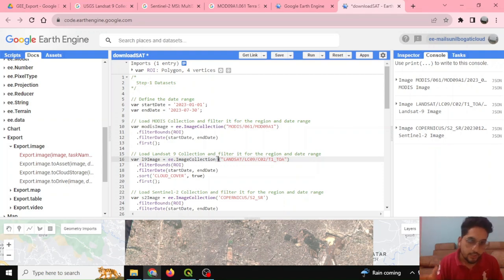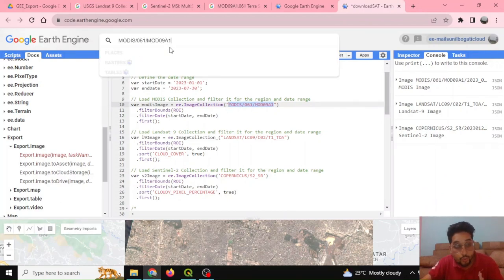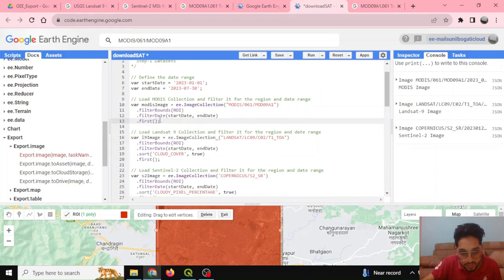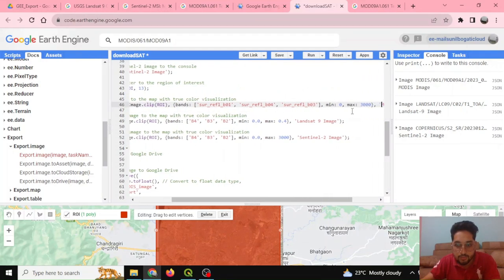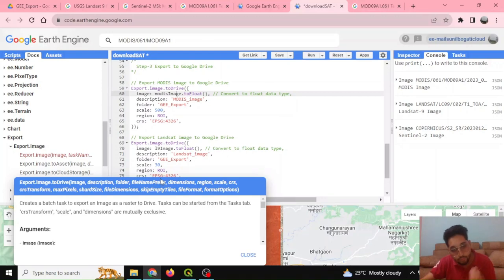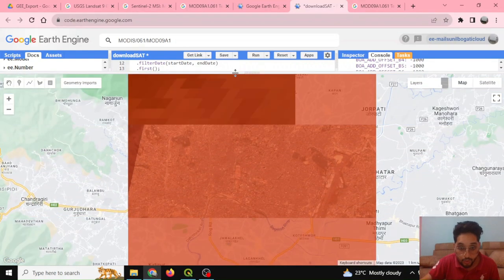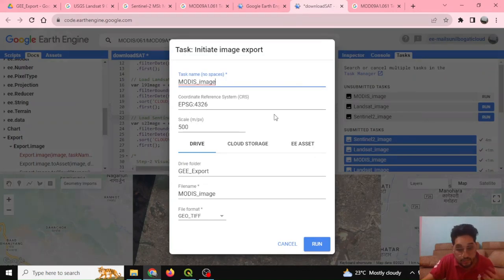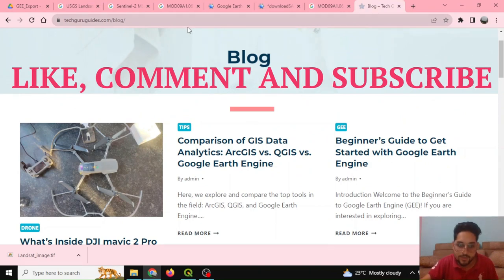How to Download Satellite Imageries from GEE | Sentinel-2 | LandSat-9 | MODIS | Tutorial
🛰️ Explore the World from Above! Learn how to download satellite imagery from Google Earth Engine (GEE) in this comprehensive tutorial. 🌍🚀

Join us as we dive into the powerful world of geospatial data analysis and remote sensing with GEE. 🌐📡

In this tutorial, we'll guide you through the step-by-step process of downloading satellite imagery from three major missions: Sentinel-2, Landsat-9, and MODIS. 🌿🛰️🌊

Step 1: Define your Region of Interest (ROI) using coordinates or geometry tools in the GEE Map Panel. 🗺️

Step 2: Load and filter satellite imagery collections for your selected region and date range. 🗓️🛰️

Step 3: Visualize the loaded satellite images on the map using true color visualization. 🖼️🌈

Step 4: Export the satellite images to your Google Drive for further analysis or sharing. 💻📂

Whether you're a researcher, developer, or environmental enthusiast, this tutorial is your gateway to mastering GEE's data analysis capabilities. Unlock the potential of satellite imagery and gain valuable insights from Earth observation data! 🚀🌟

No prior experience required – join us now and start your geospatial journey with GEE! 📚🌍